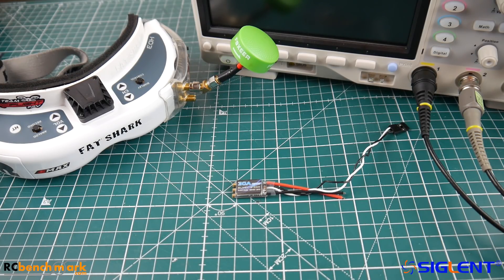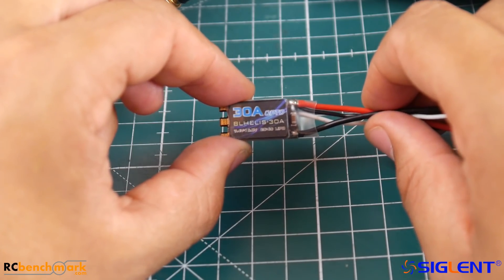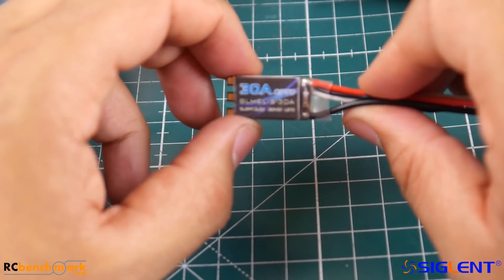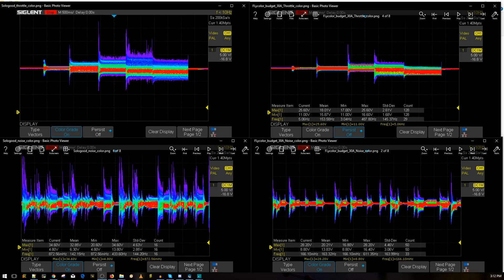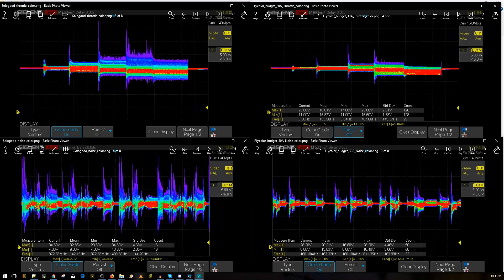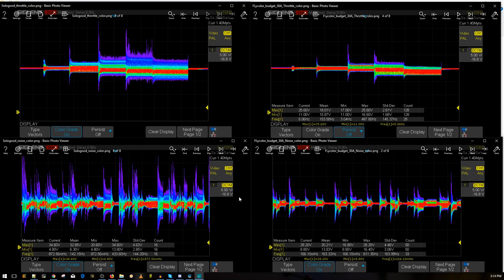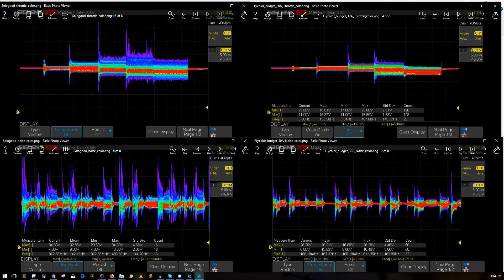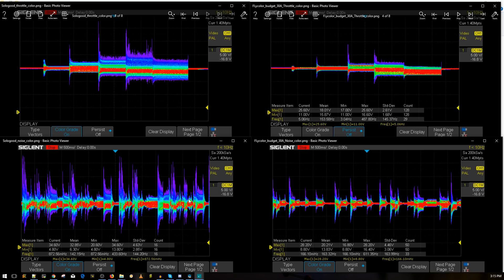MUST SEE!! Sologood ESC Noise Testing vs Flycolor Raptor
Sologood ESC 30A Version

Dalrc F405 AIO

Flycolor (Best vbudget ESC money can Buy)

25km Range on these awesome VTX's

ID:  dj2938hd298hflahsknckdfhsidufh9398